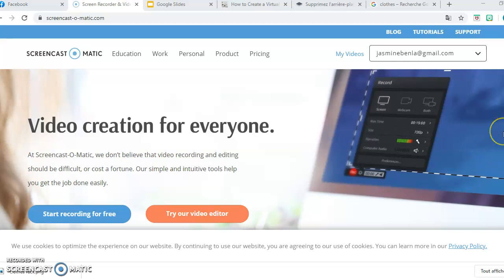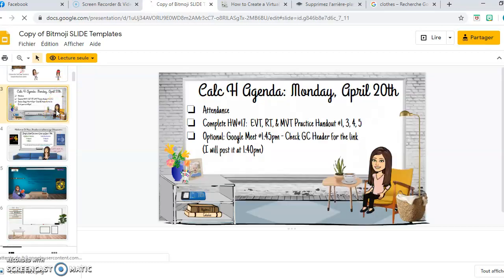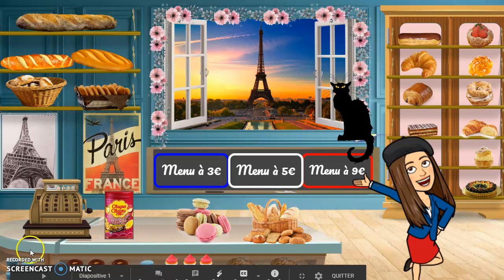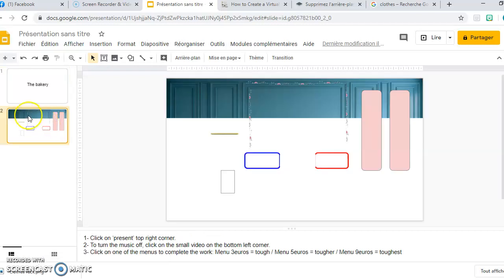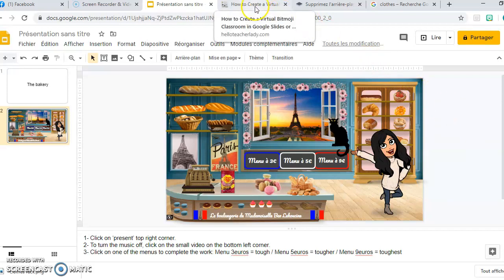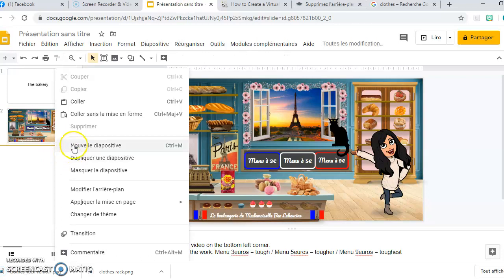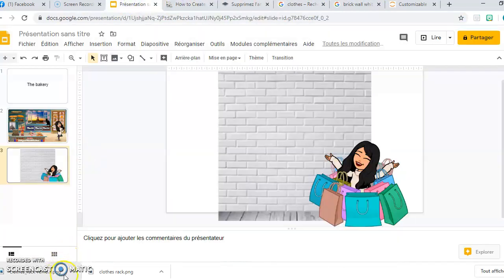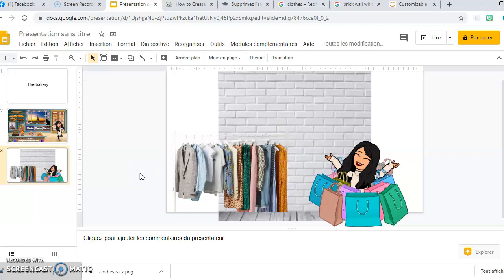How to create a virtual classroom with a Bitmoji on google slides